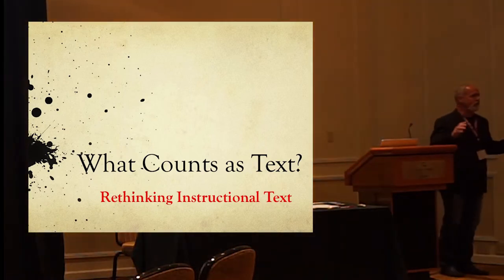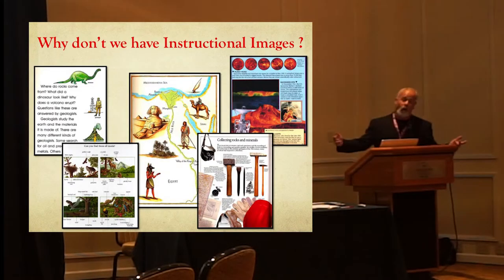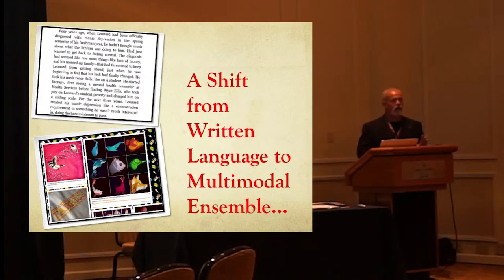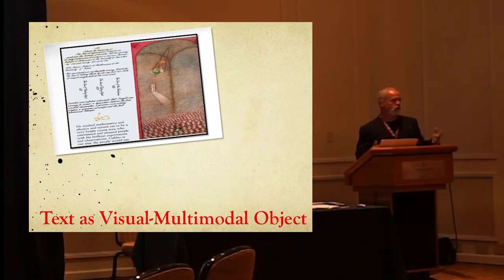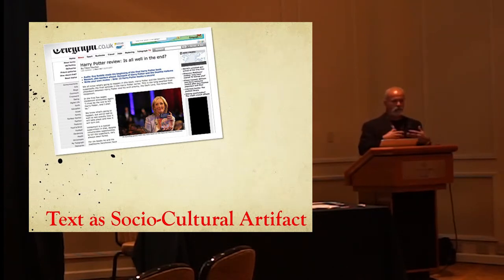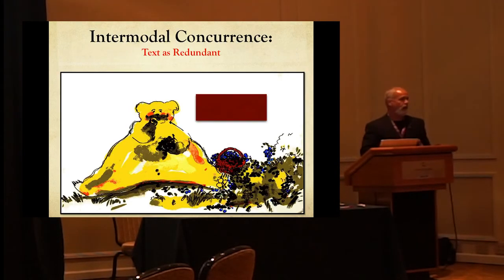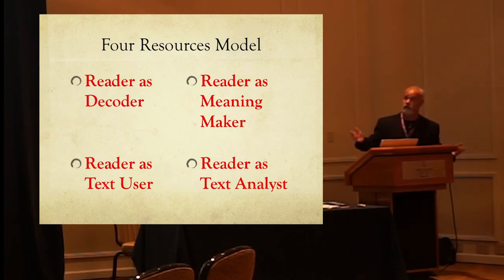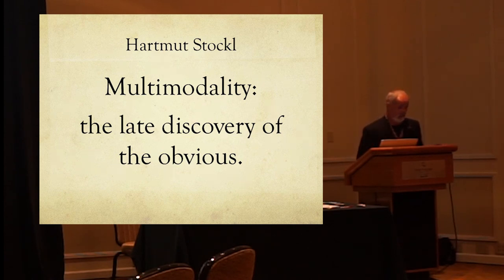Multimodal Texts Through a Tripartite Framework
Serafini. F. (2014). Multimodal Texts Through a Tripartite Framework. In G. Hruby, J.G. McVerry, & W.I O'Byrne (Eds.), Clipped Texts: A Dialog on Fractionated Conceptions of Text. A Peka Kucha Session Presented at the Literacy Reasearch Association Annual Conference. Marco Island, Fl.